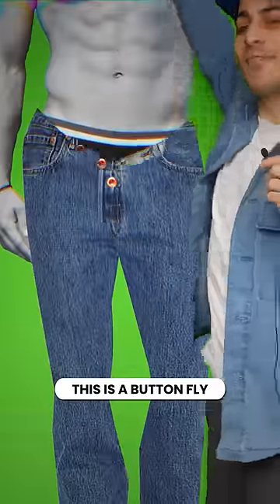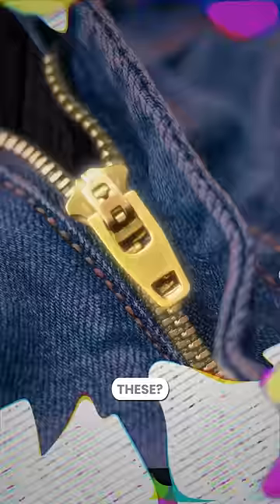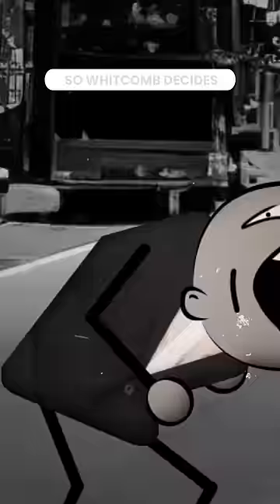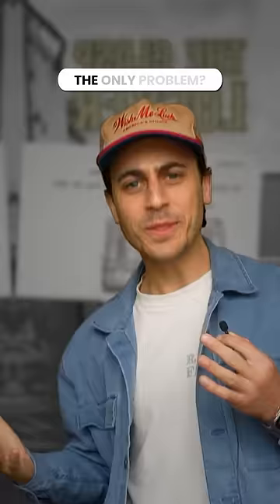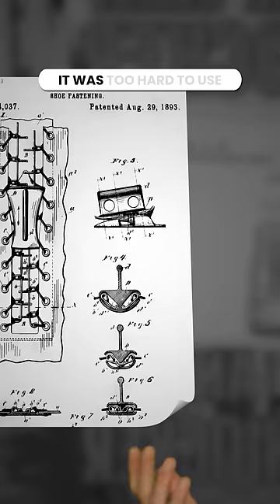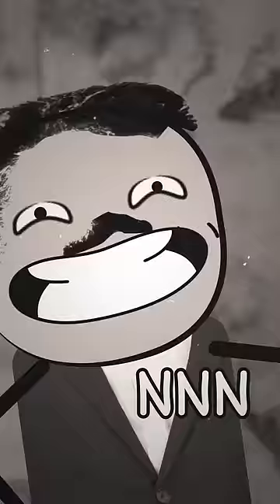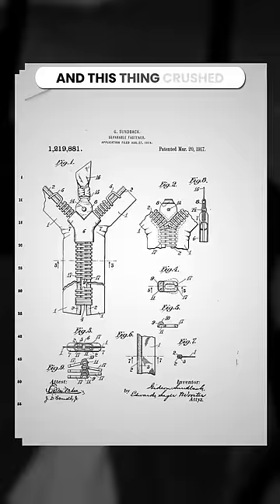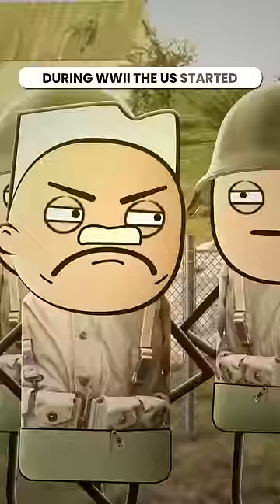The invention of the zipper